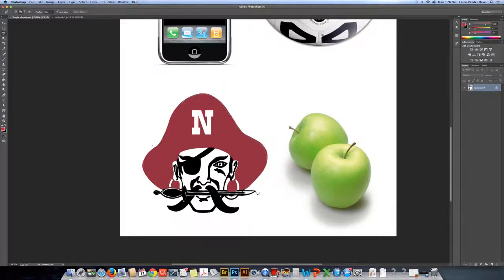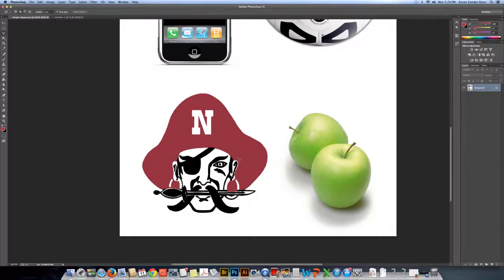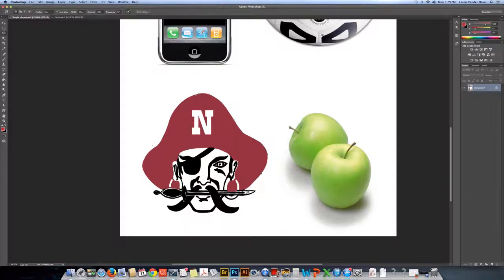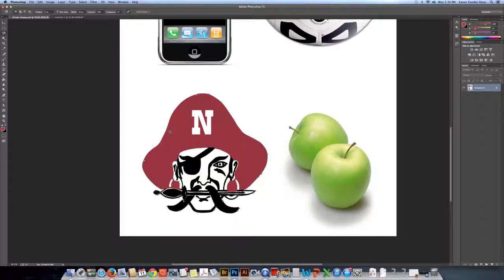Lasso Selection Tools